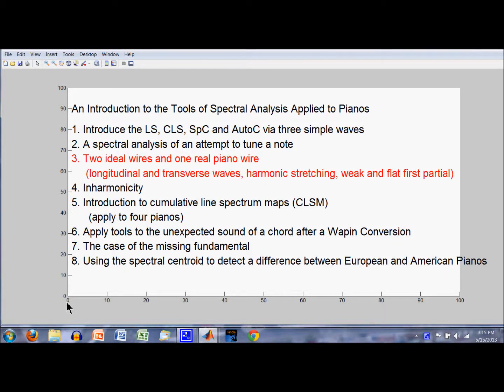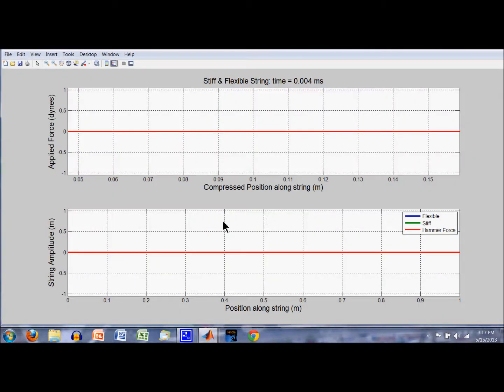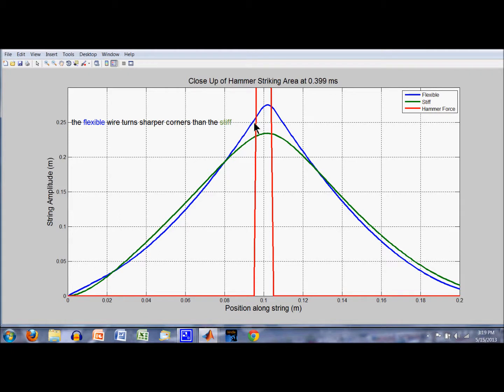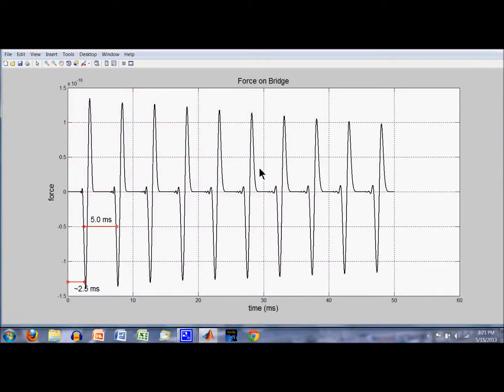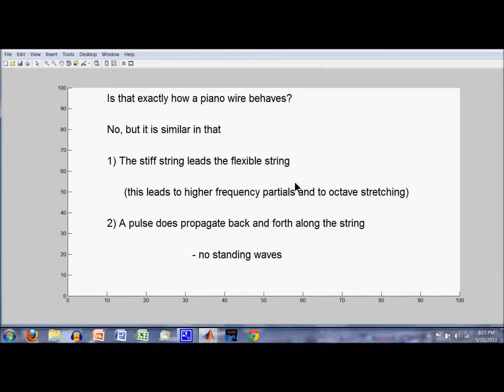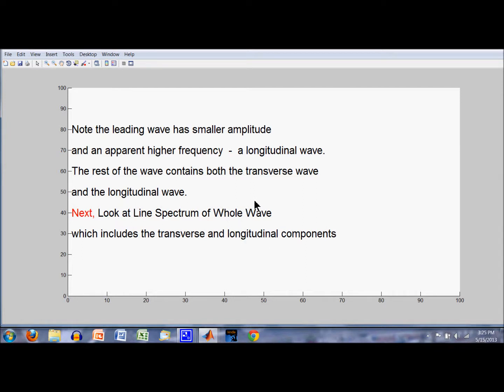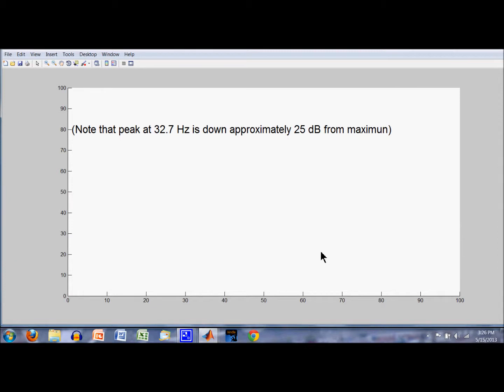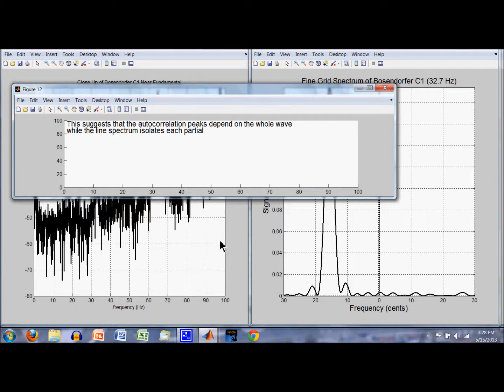The Application of Spectral Methods to Pianos, Part 3 of 7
A flexible string is plucked at two points. The response is presented. A hammer is applied to both a flexible string and a stiff string. The response is presented. The force of the stiff string at the bridge is analyzed in the time and frequency domains. Harmonic stretching is observed.

check out

for more videos on sounds and vibrations. This site also contains information on collecting and analyzing piano data.